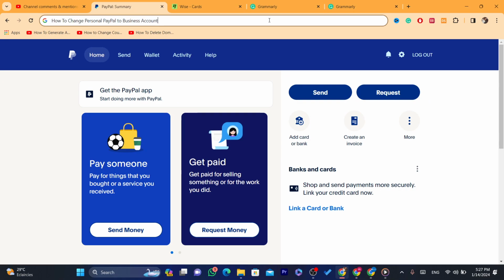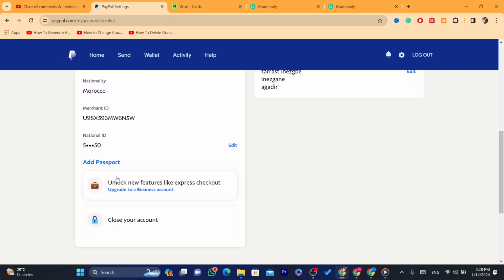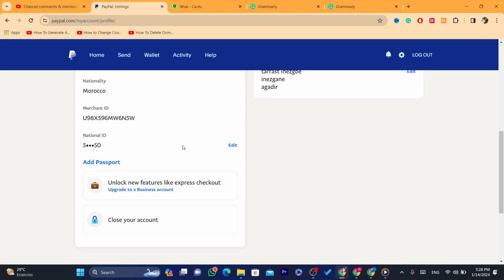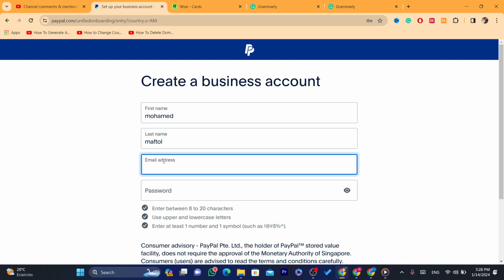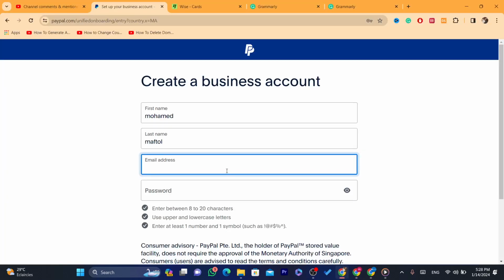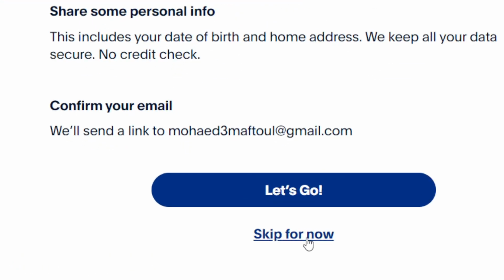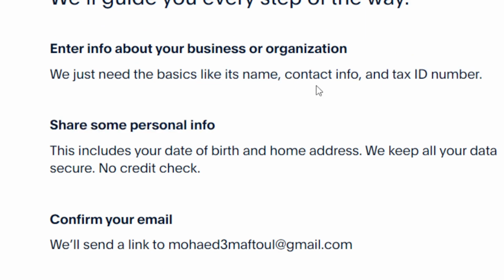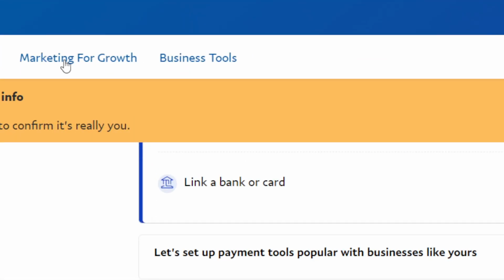How to Change Personal PayPal to Business Account in 2025 - Switch to a PayPal Business Account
🌐 Ready to level up your PayPal experience with a business account in 2025? Join our detailed guide on "How to Change Personal PayPal to Business Account." In this step-by-step tutorial, we'll walk you through the process of seamlessly switching to a PayPal Business Account, unlocking additional features for your entrepreneurial endeavors.

⚙️ Explore the latest methods and updates for a smooth transition from a personal to a business account on PayPal. Whether you're a freelancer, small business owner, or entrepreneur, our guide is designed to make the upgrade process easy and efficient.

💡 Watch now to master the art of switching to a PayPal Business Account in 2025. Share your thoughts or questions in the comments below, and let's make 2025 your year of enhanced financial capabilities with PayPal! 💼💳